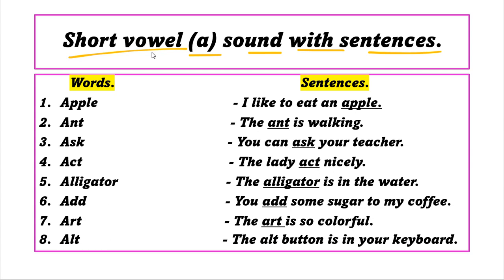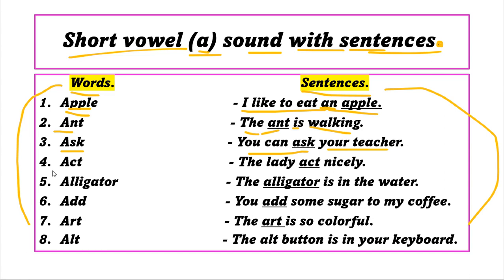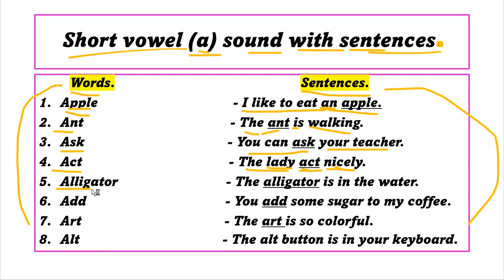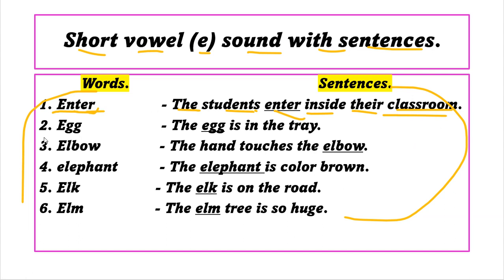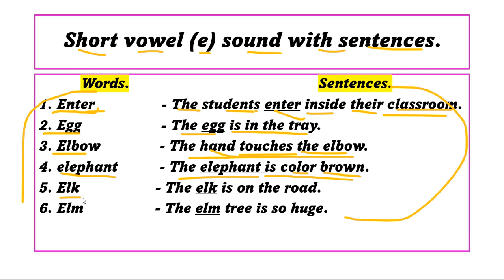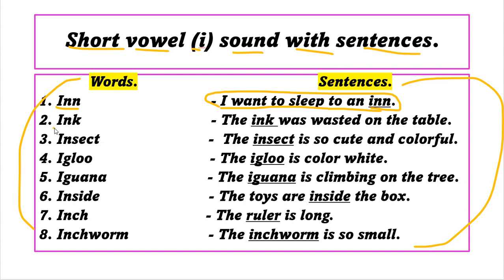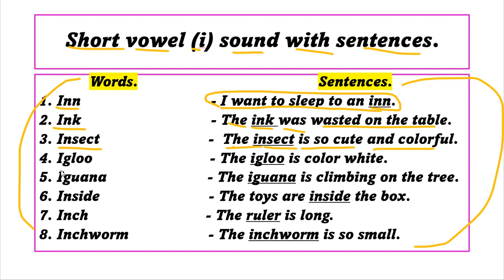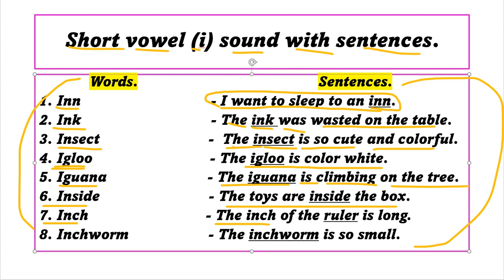Grade 3 Continuation Review Of All Their Previous Lessons